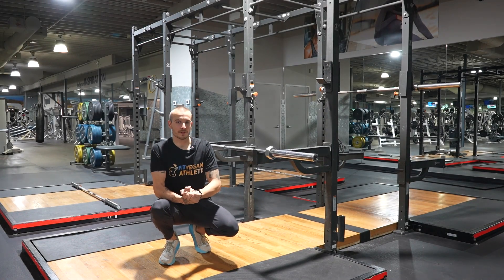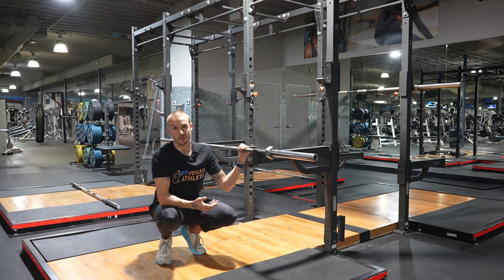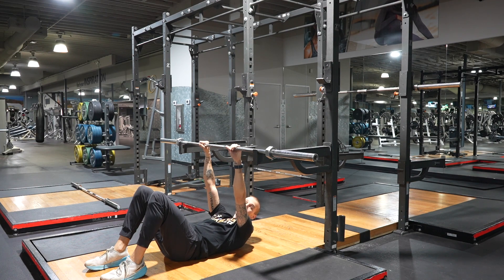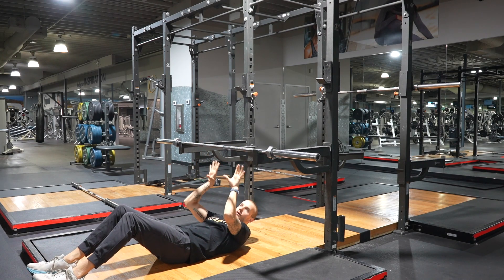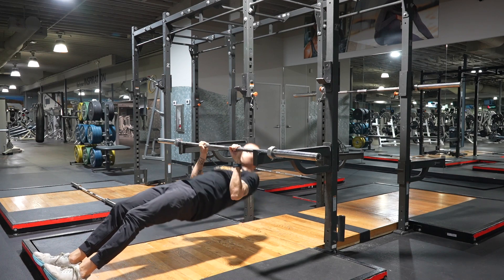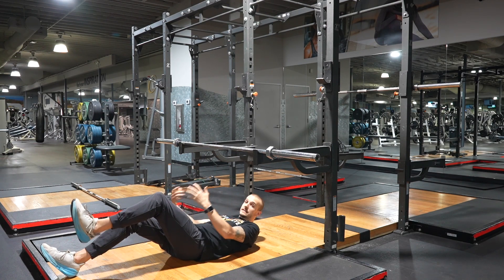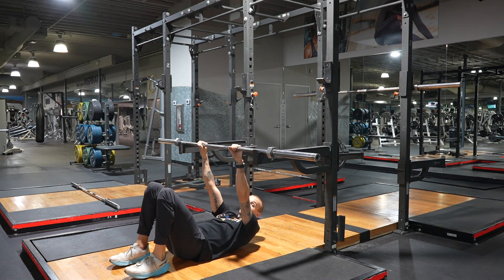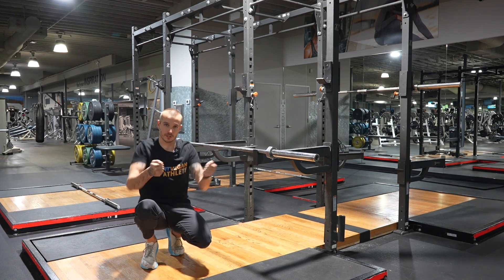How to do a bodyweight Inverted row - Fit Vegan Coaching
You can book your FREE Breakthrough Coaching Call with our Fit Vegan Coaches:

My name is Maxime Sigouin and I'm the founder of the worlds top whole food plant-based body recomposition program. We've helped over 650 + people from 20 different countries completely turn their bodies and health around.

After losing my grand-father and ex-fiancée to breast cancer I've embarked on this mission to help 10,000 people get lean, thrive and disease proof their bodies on plants by 2033 and 1 million by 2050!

If you got any value from this video please share it to someone that would benefit from it ❤️

If you found this content valuable, here are 2 more ways for me to help you become a Fit Vegan:

1- Get your FREE Fit Vegan Meal Plan Blueprint to help you create your own Fit Vegan meal plan